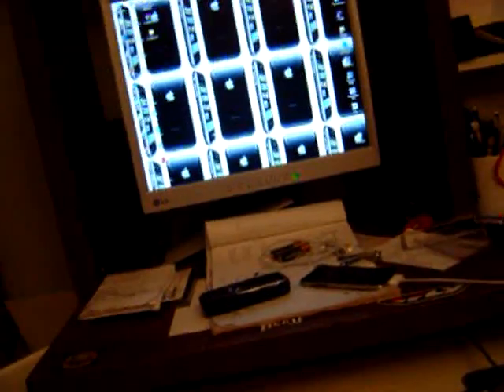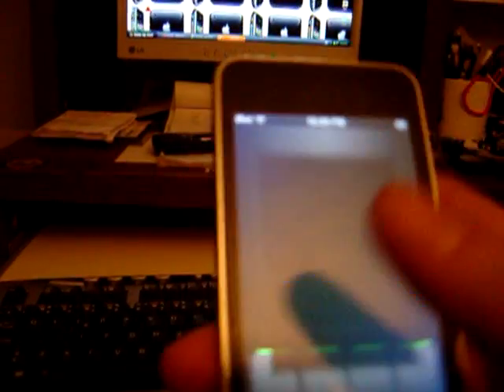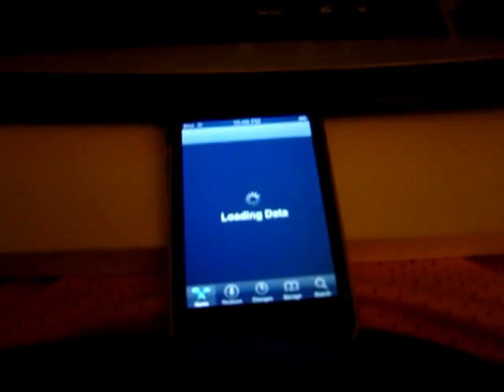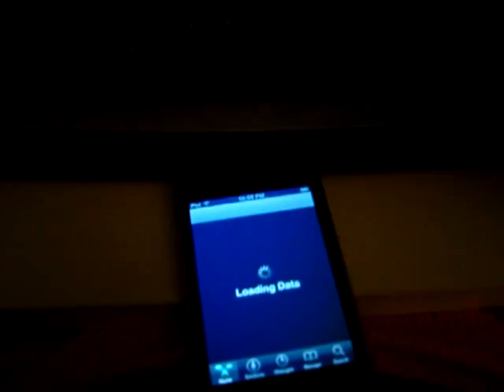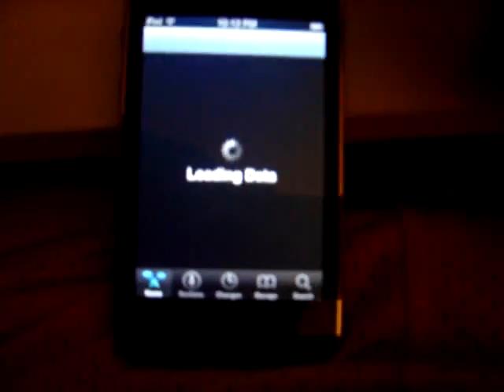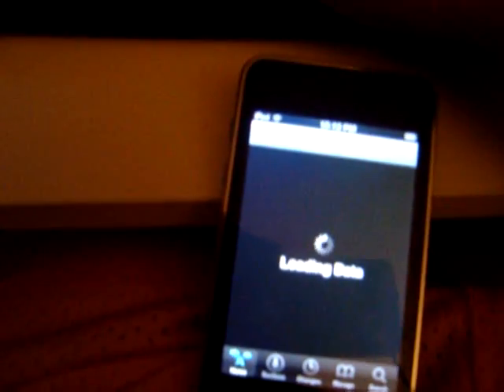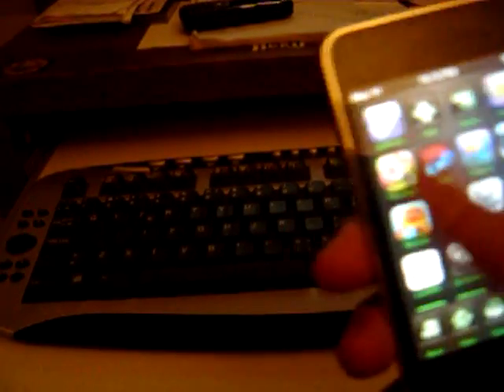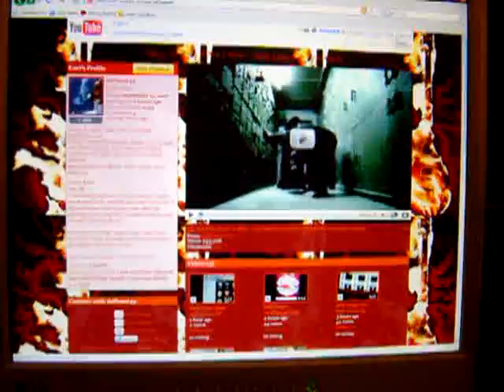How to get gba roms on your ipod touch 2nd gen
when you add a new source put in
make sure the C in cydia is capital!!!

any other problems pm me dont be shy or anything im willing to help